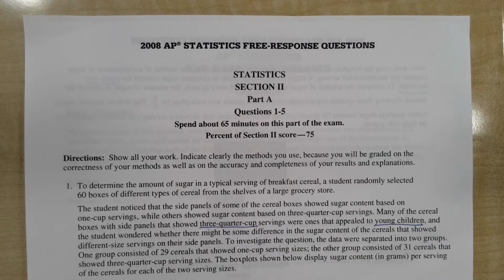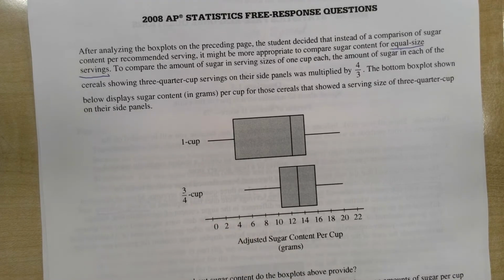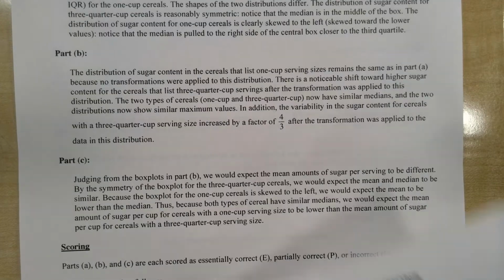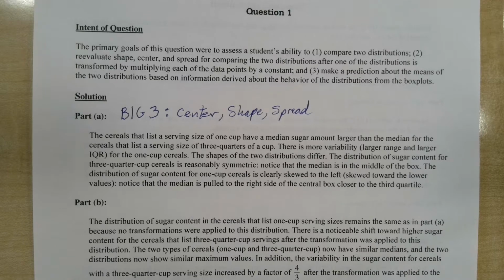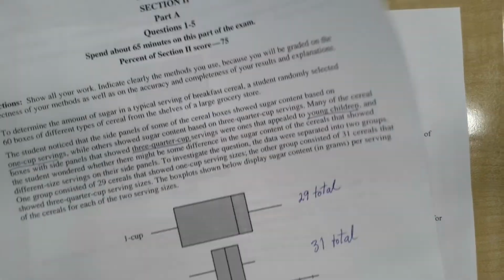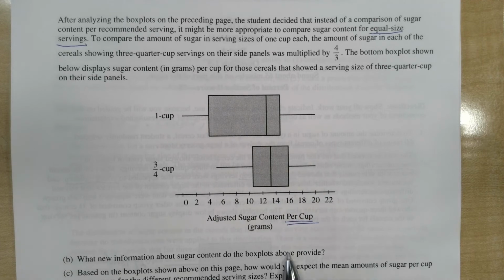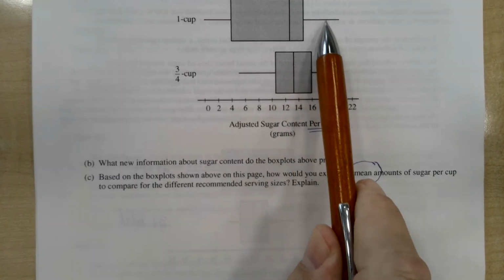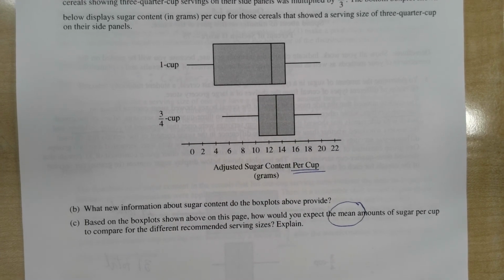AP Statistics 2008 1 Solution